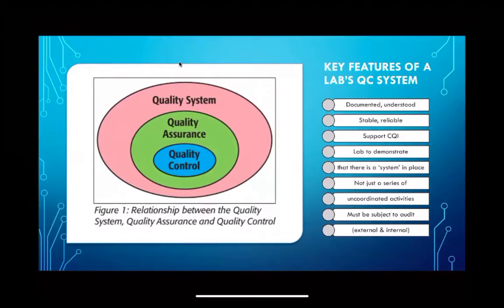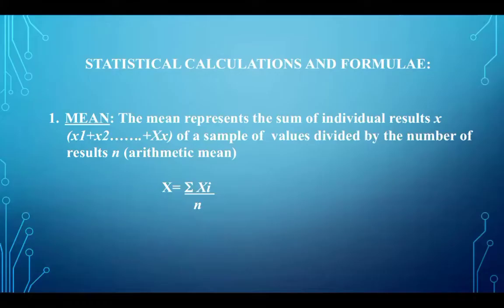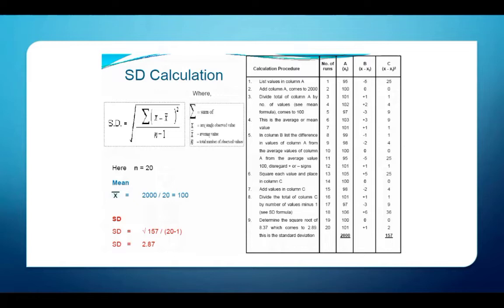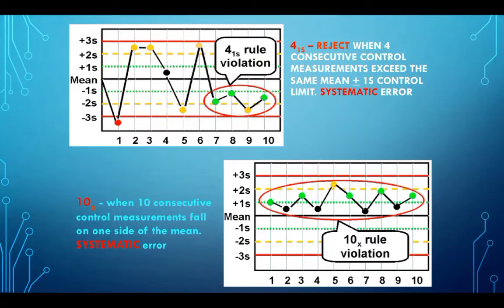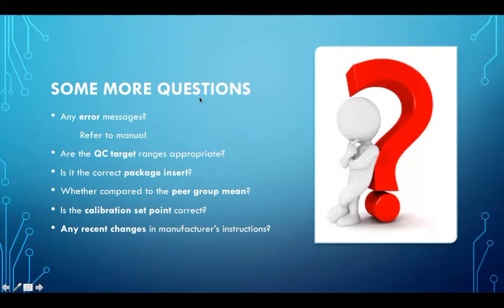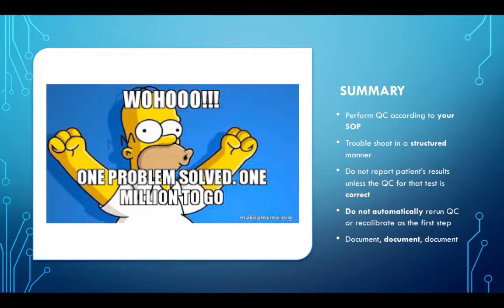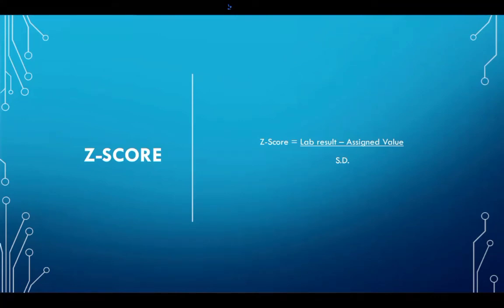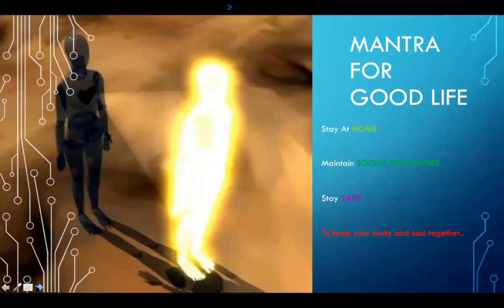melap drjain labstatistics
Dr. Jain getting a lecture on Lab Statistics Dated 30 August 2021